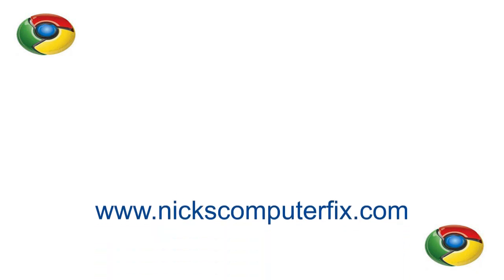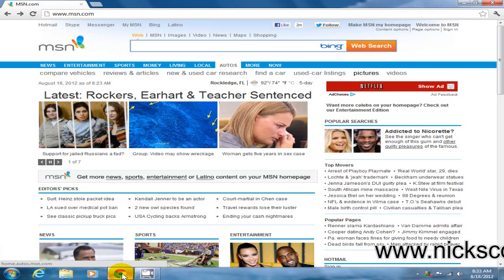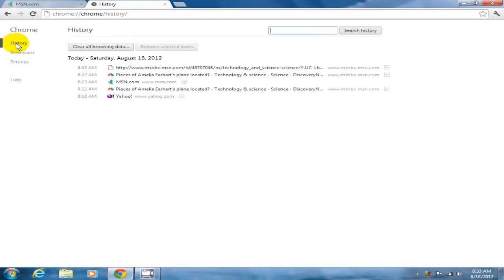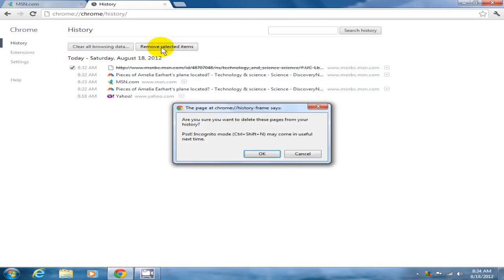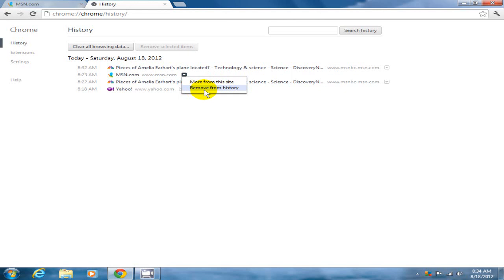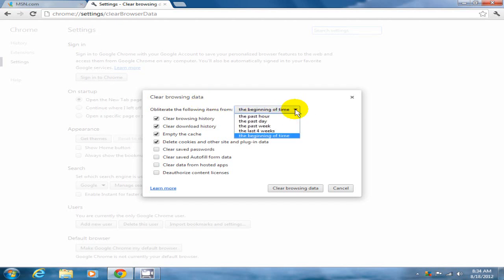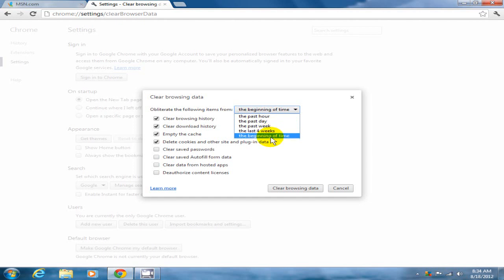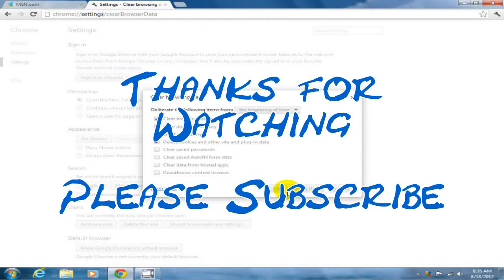How to delete internet history google chrome Destroy History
Delete History in Google Chrome Newest Version 2012 - DESTROY RAPIDLY all browsing history. Delete temporary internet files fast! Watching this video shows you how to delete your history in google chrome. How to delete history on Google Chrome is easy and you will also see how to delete internet history permanently.